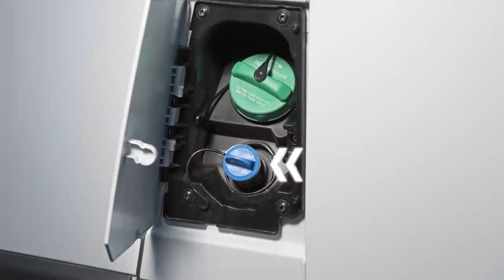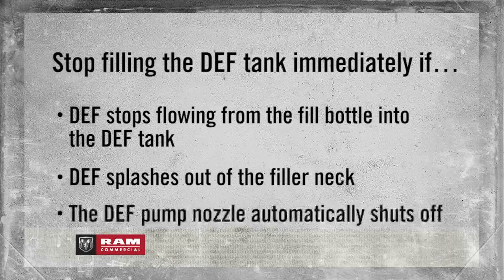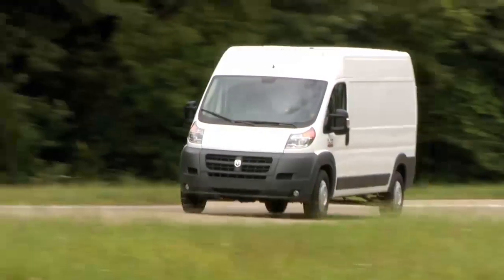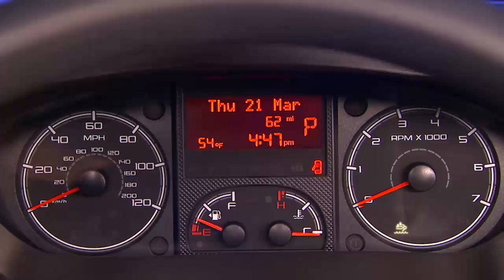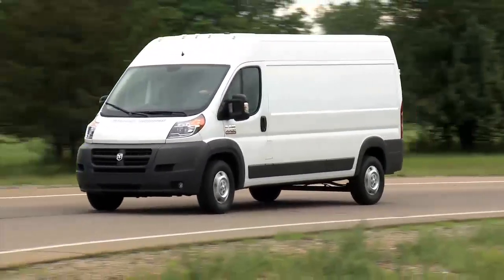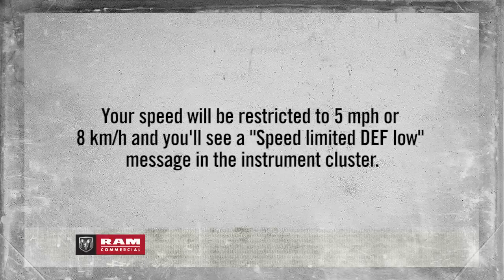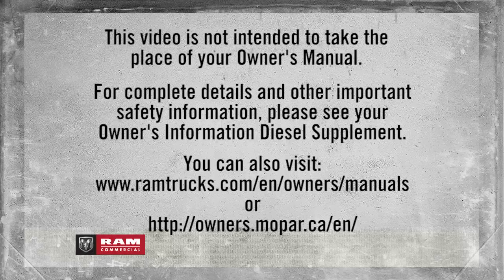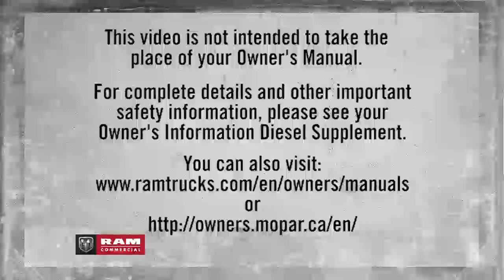Diesel Exhaust Fluid (DEF)-How to fill the def tank in 2017 Ram ProMaster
Your 2017 Ram ProMaster diesel engine uses a special system to help clean the exhaust emissions.  Diesel exhaust fluid (DEF) is injected into the diesel exhaust system to help remove nitrous oxides (NOx) and particulate matter (PM).  The DEF tank holds the DEF fluid much as a fuel tank holds fuel for diesels.